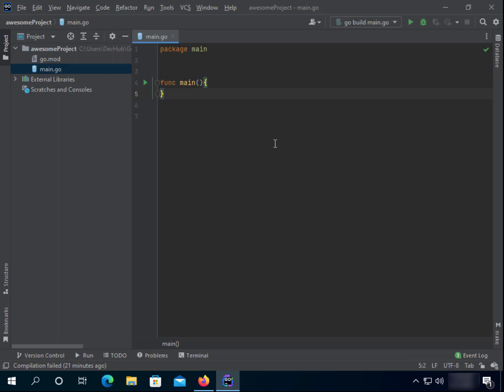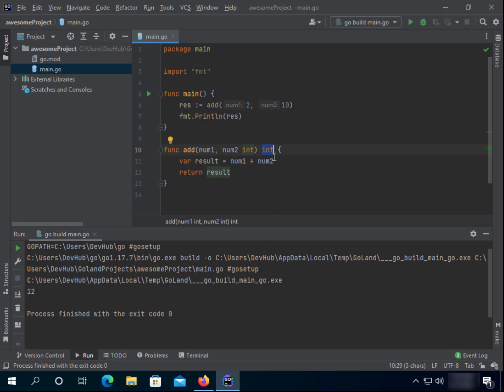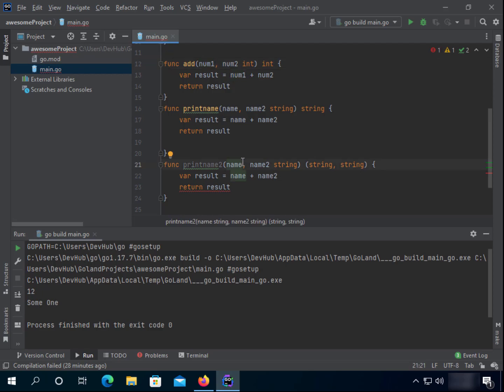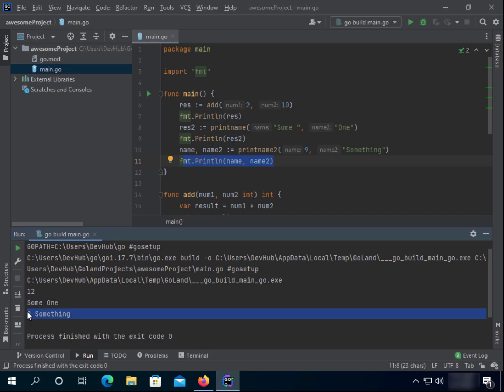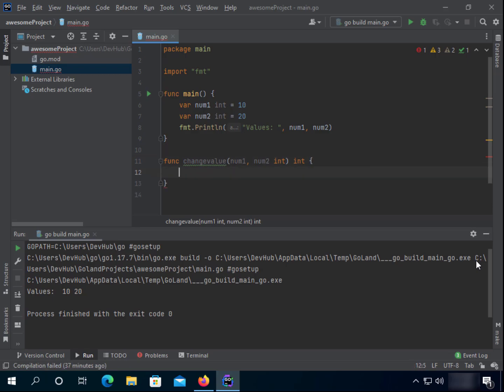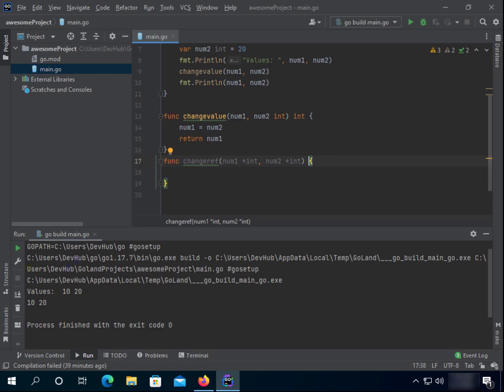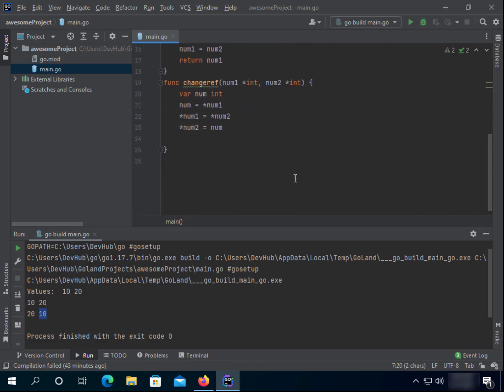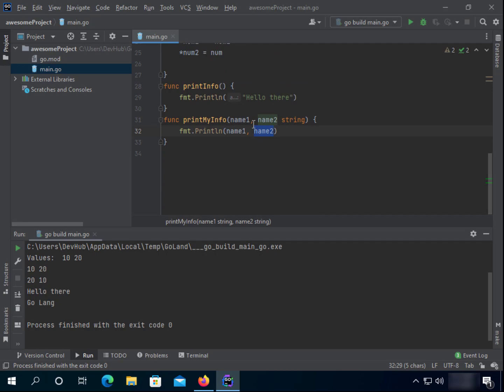Golang Course | Lesson 4 | Functions